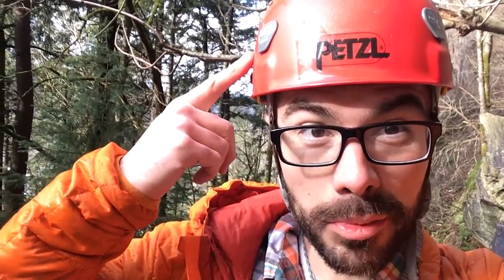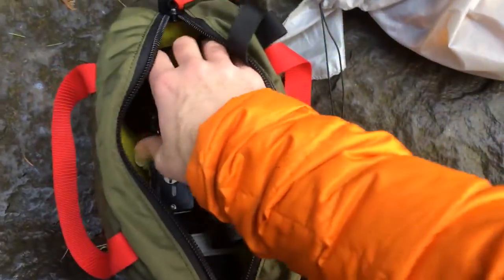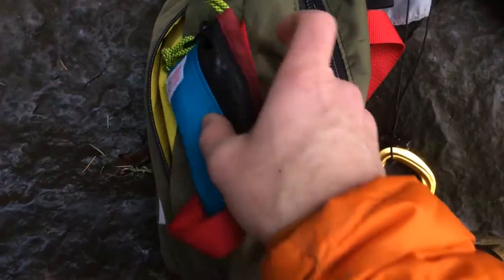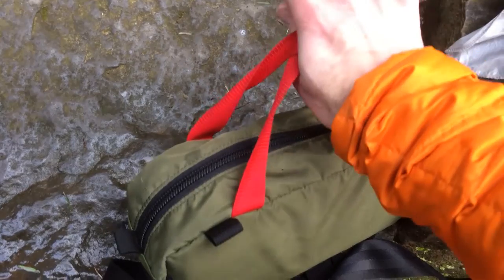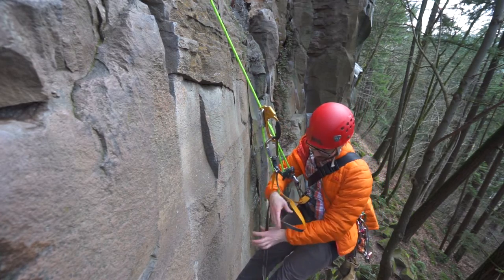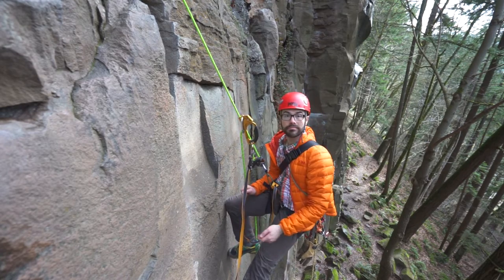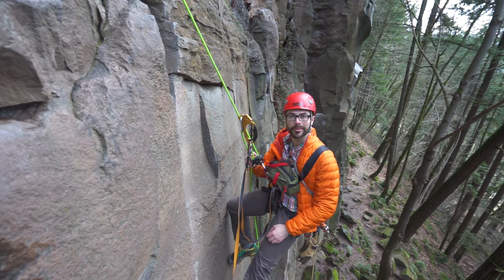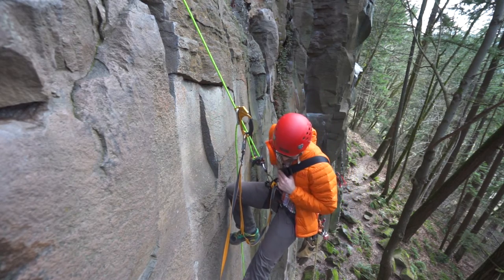Part 2: Here's the Gear You Need to Shoot Climbing Photos like a Boss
Have you ever wondered what kind of gear a climbing photographer brings along to the crags?

In this follow up post to shooting climbing photos like a boss I'm at Classic Crack at Broughton Bluff, OR.

I'm sharing the systems I use while I'm on a route to move swiftly and do my work.